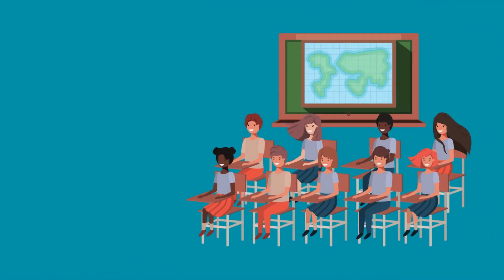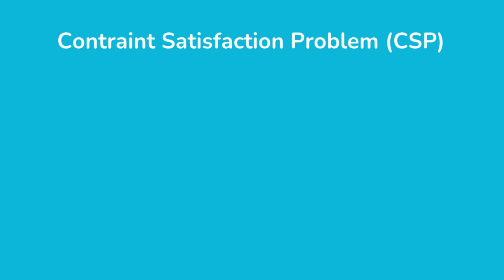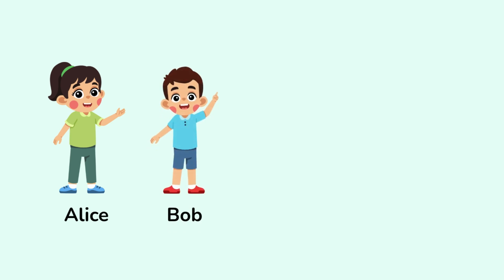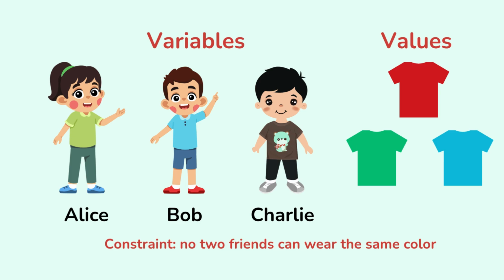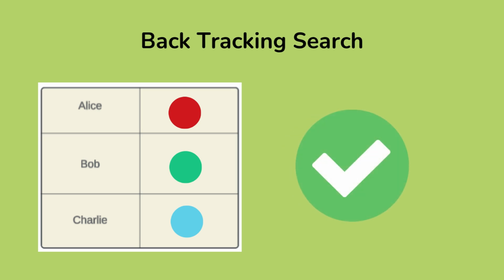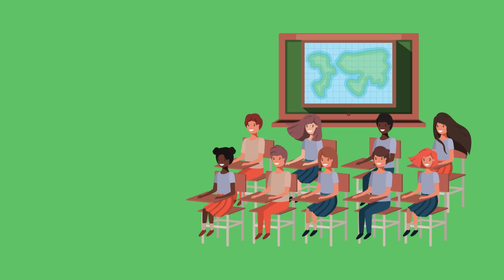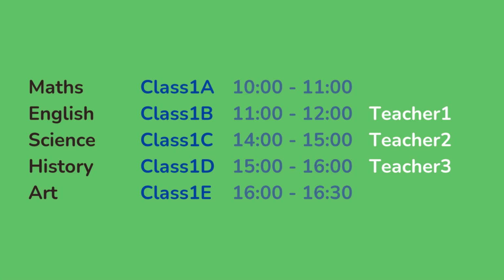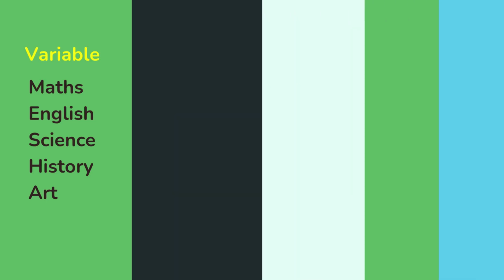Constraint Satisfaction Problems